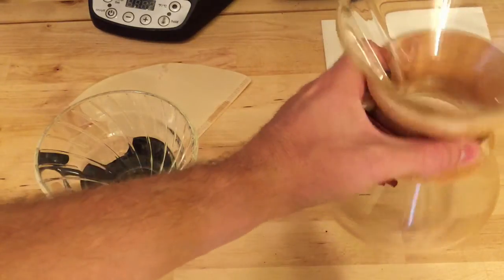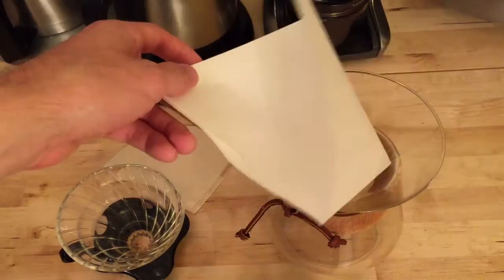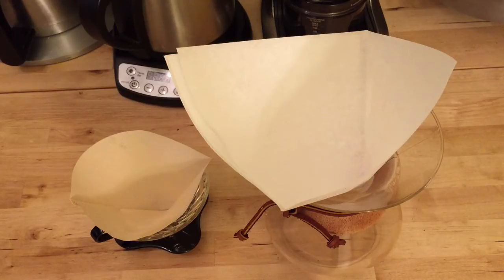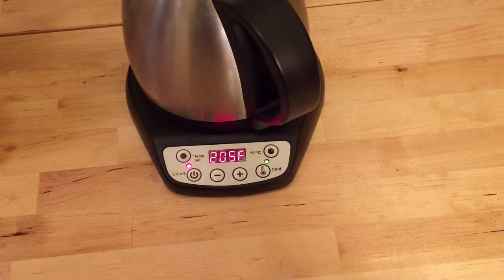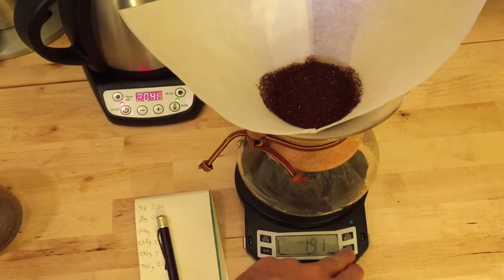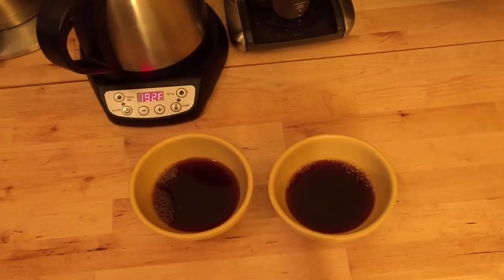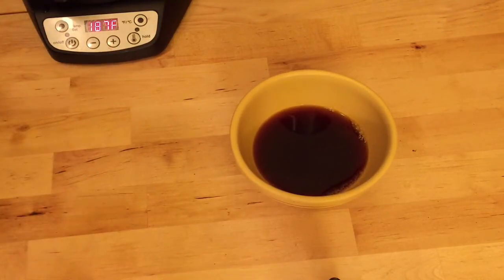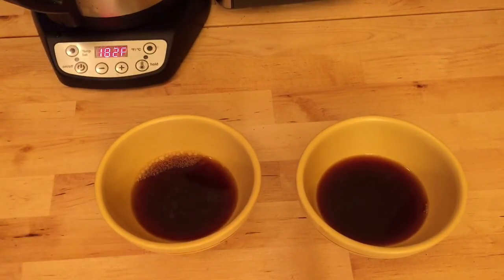Coffeemaker Showdown 009: Chemex vs. Hario V60 - Round 1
Chemex on Amazon
Hario V60 on Amazon

Chemex or Hario V60?

It’s a tough decision to make if you are trying to figure out which one makes the better cup of coffee.

This is Round 1 of this Coffeemaker Showdown where I conduct a blind taste test between the same coffee brewed through the Chemed and Hario V60.